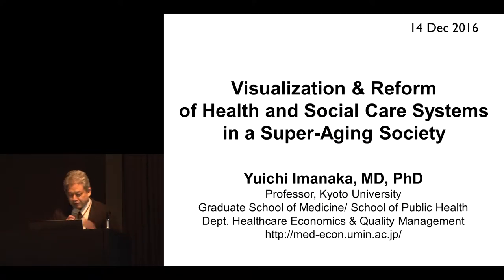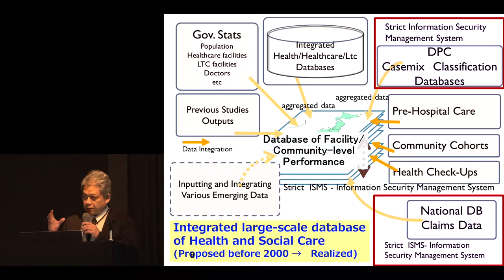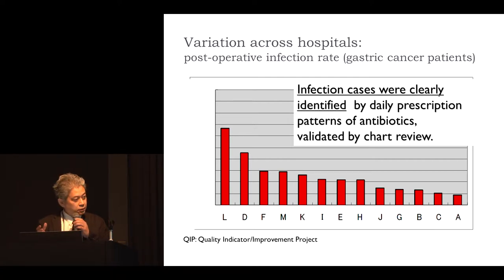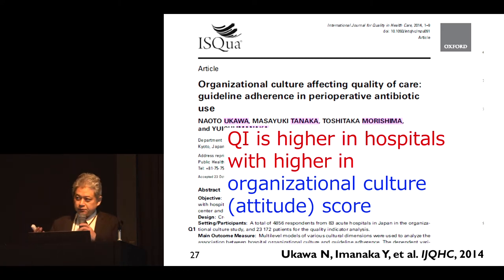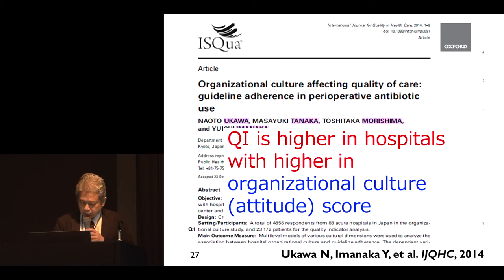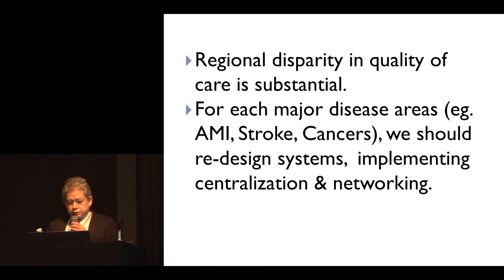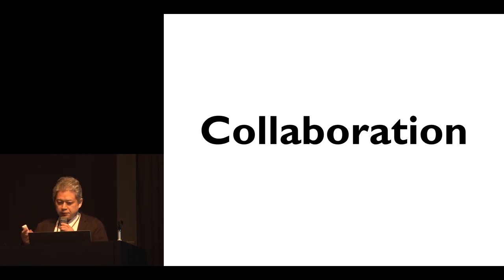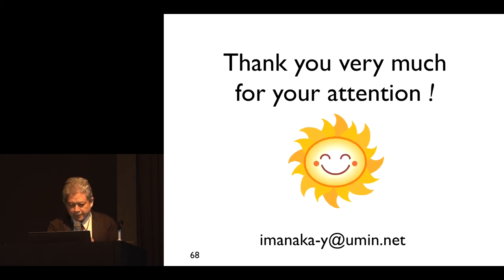Kyoto University "Universal Health Coverage and Health Economics" Yuichi Imanaka, Dec. 14, 2016 -07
2016 Kyoto Global Conference for Rising Public Health Researchers
“Universal Health Coverage and Health Economics”
Session 1 – Universal Health Coverage: Japan
"Visualization and Reform of Health and Social Care Systems in a Super-Aging Society"
Yuichi Imanaka (Kyoto University)

Inamori Hall & Yamauchi Hall, Shiran Kaikan, Kyoto University